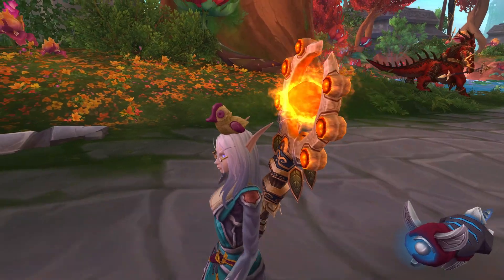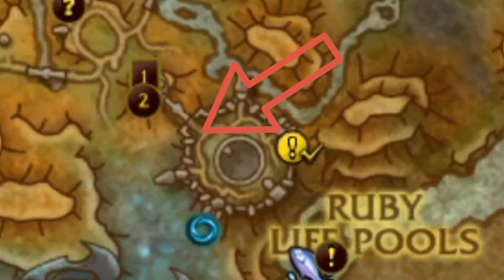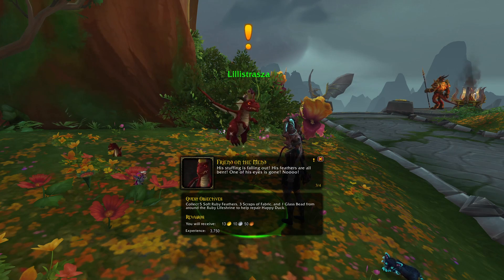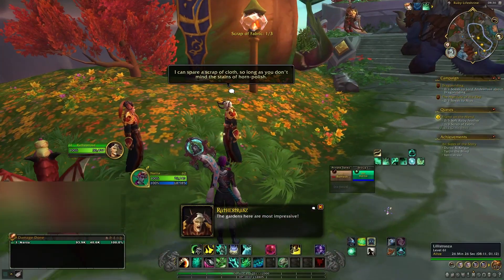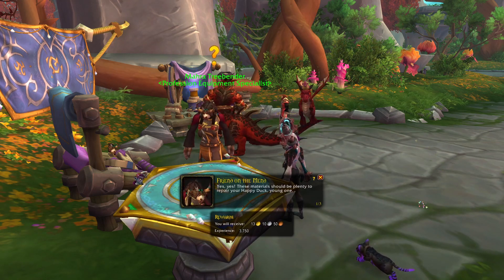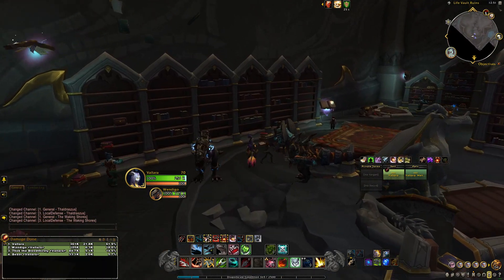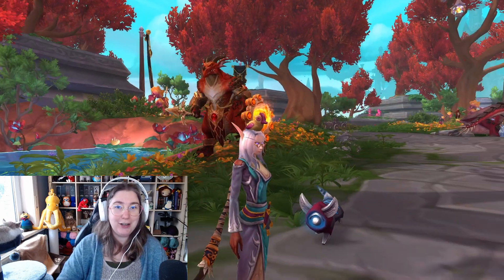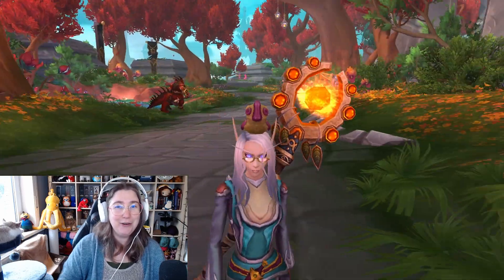Lucky Duck | Easy | Dragonflight WoW - ep 17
Hello friends, move over Pepe there is a new bird in town. In this video, I will show you where you can get the Lucky Duck toy in Dragonflight.